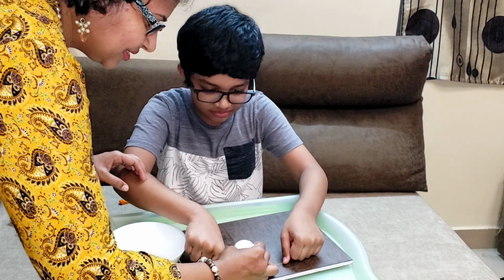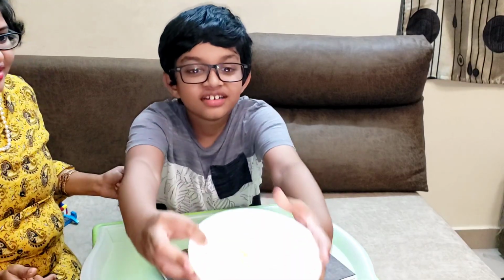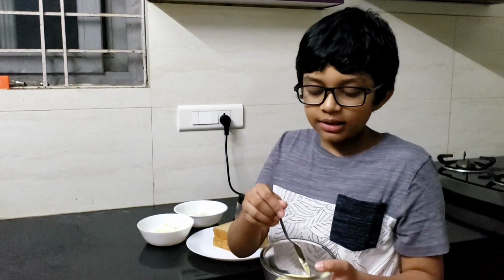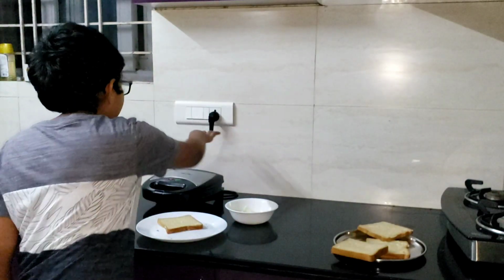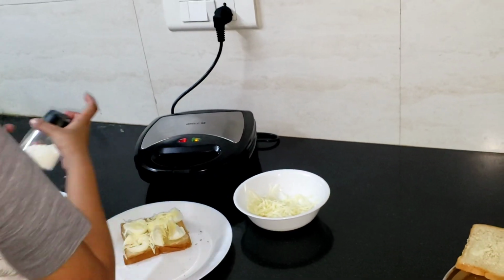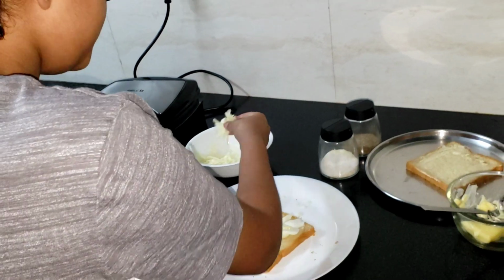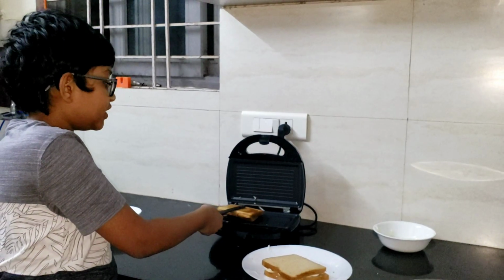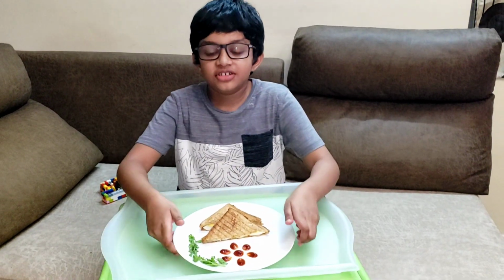Egg and cheese Sandwich / Simple and easy breakfast or evening snack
Egg and Cheese Sandwich /  Simple and easy breakfast or snack for Kids

This simple Egg and Cheese Sandwich is easy to make and can be made by kids, under parent's supervision. This dish requires just 4 ingredients. Can be served as a breakfast or snack for Kids and Adults.

Ingredients:
Eggs (boiled)
Bread slices
Cheese
Butter

Try it, like it, and love it... Enjoy.